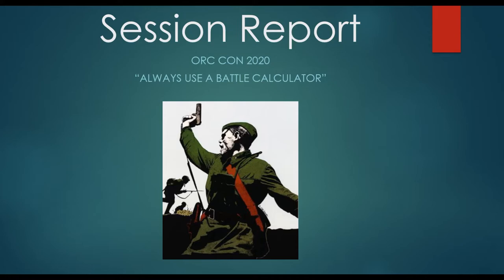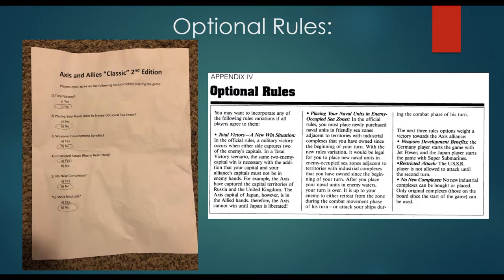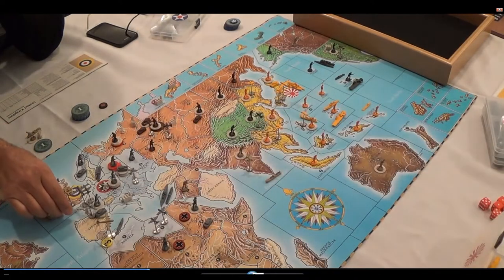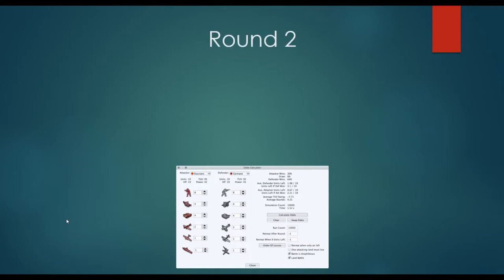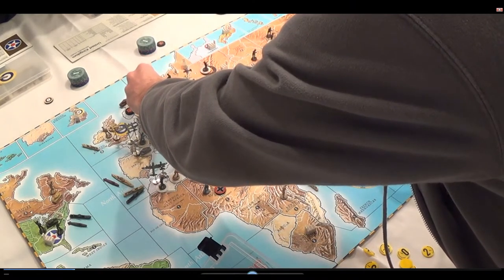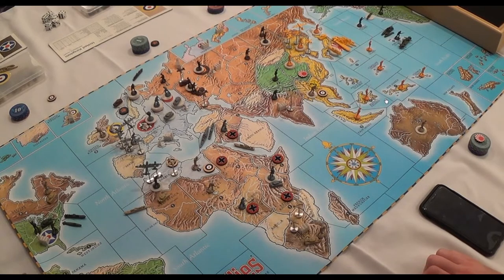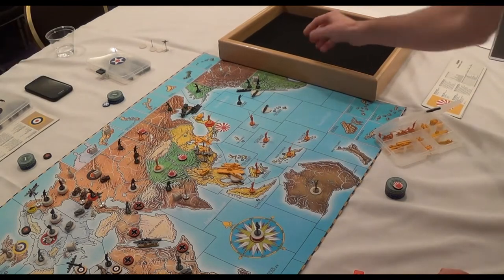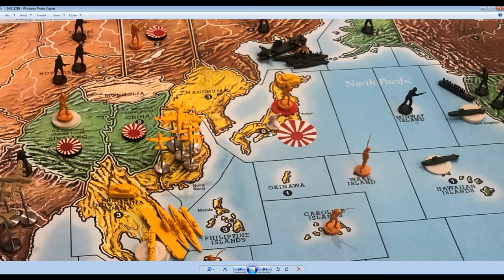Session Report, OrcCon2020 - "Always Use A Battle Calculator!"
This is my first attempt at a "Session Report" or an after action review of an Axis and Allies game. This game was played 2/15/2020 at the OrcCon gaming convention in LA.  It is an out-of-box, no bid, Milton Bradley 2nd Edition Classic game using only the "Restricted Attack" optional rule (aka "Russia Restricted"). Example 1: 10:08 Example 2: 19:45 Example 3: 21:14